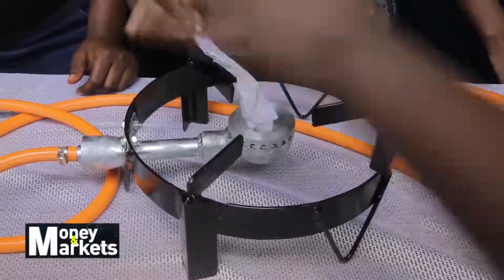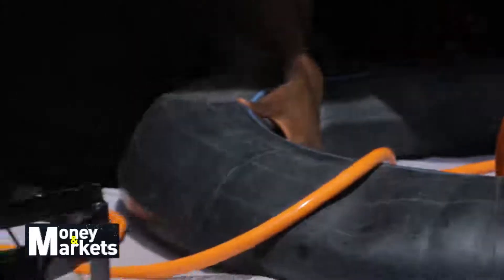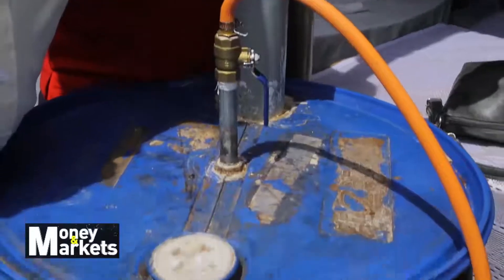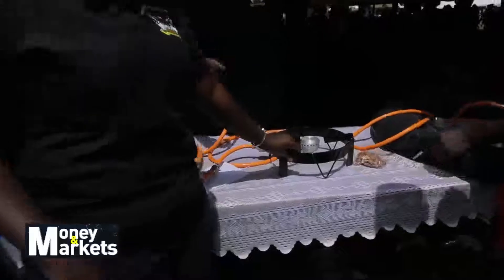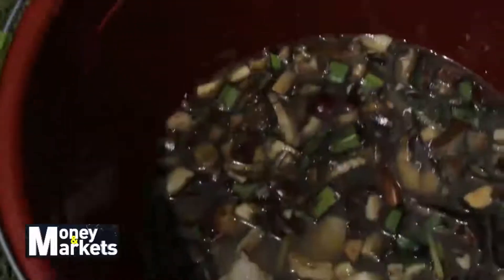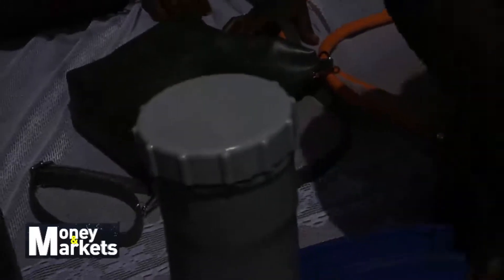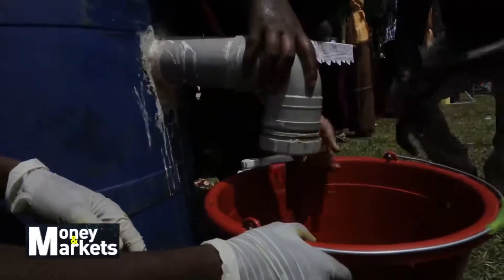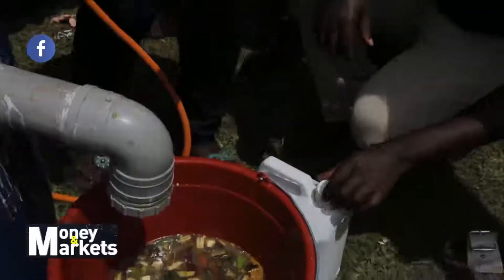Makerere Students Turning Organic Waste Into Biogas And Fertilizers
A group of students from Makerere University are recycling organic waste to produce clean and free energy as well as fertilizers. The biogas is produced by fermenting organic matter in the absence of oxygen, through a natural process called “anaerobic digestion.”

Susan Kyangye of Green Biogas tells us what inspired the idea and how it works.

Watch the next episode of Money and Markets Uganda on NTV Uganda on Wednesday at 8.30pm and repeats on Friday at 3.30pm.